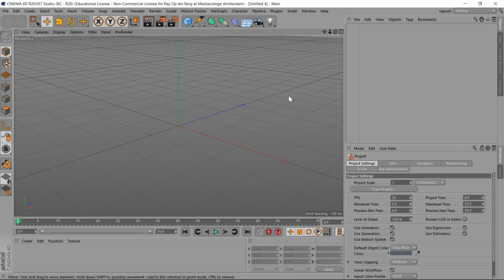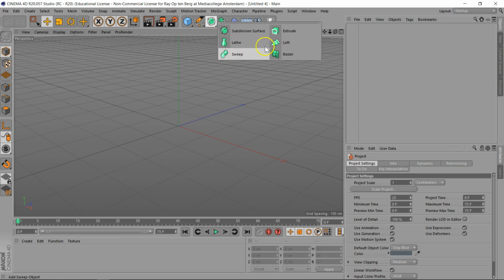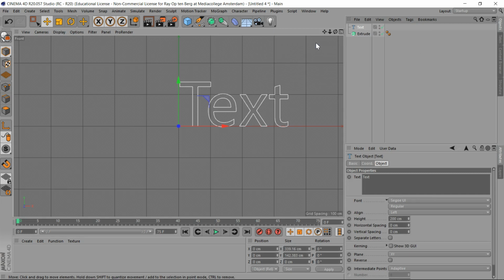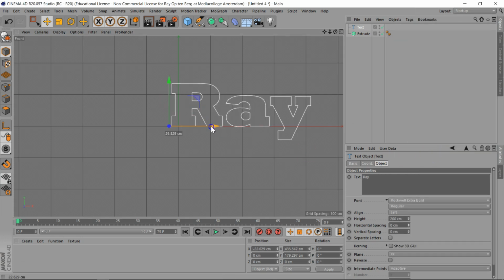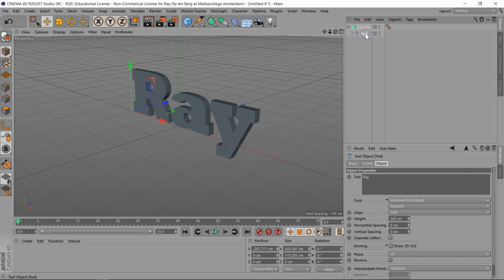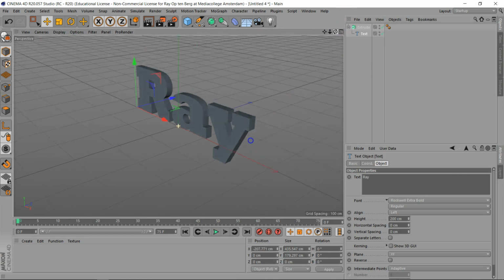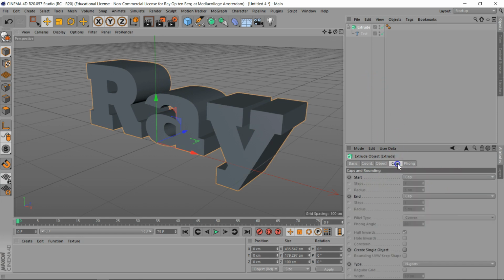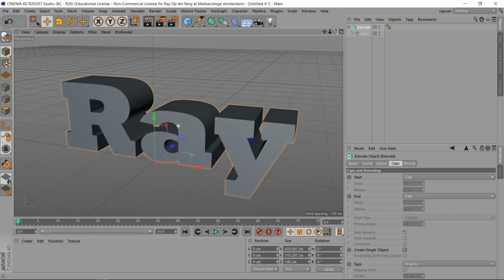Extrude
Basic tutorial of the Extrude surface tool (NURBS).